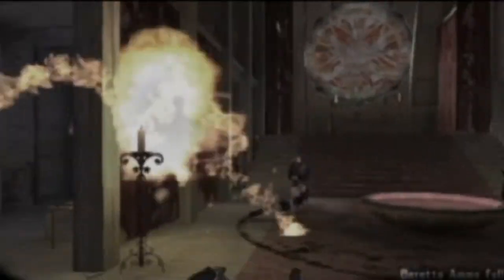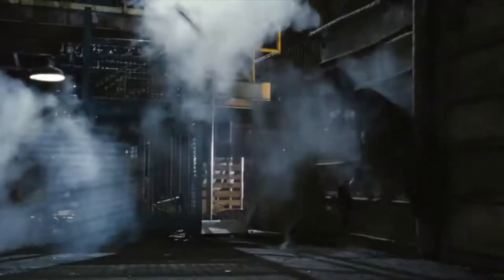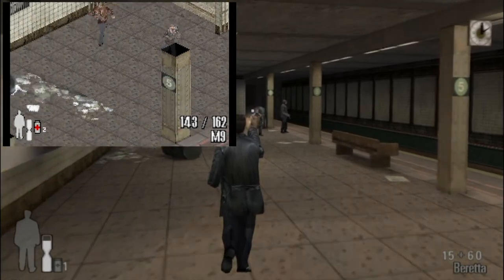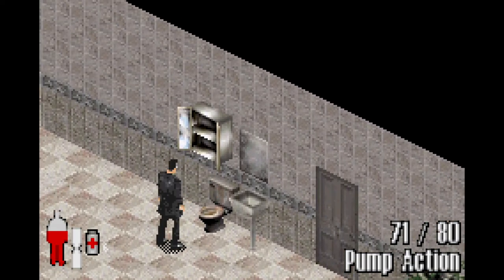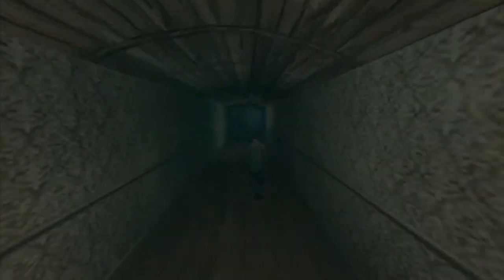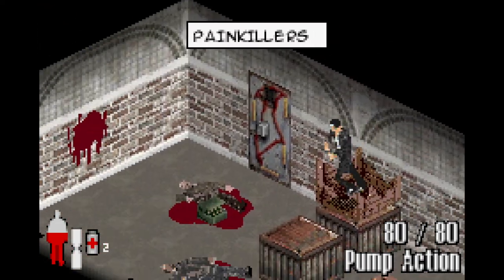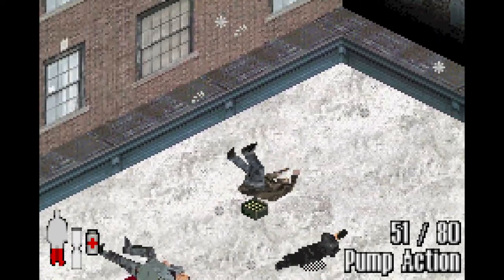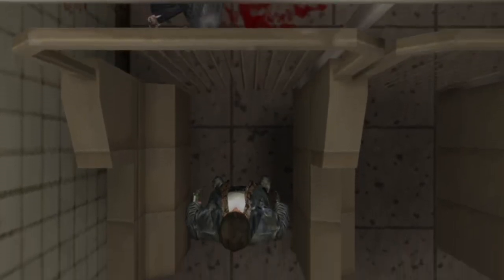Advanced Oddities - Max Payne Advance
The Game Boy Advance had a lot of strange titles in its library.
Among them: An official demake of Max Payne!

This is my new series where I want to explore a bunch of obscure and odd titles on the GBA - hence the name, Advanced Oddities.